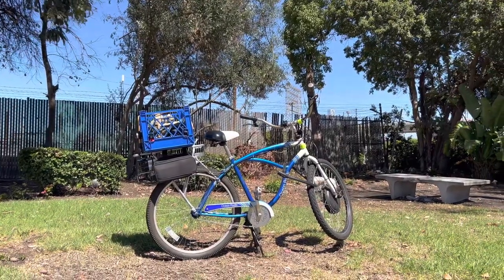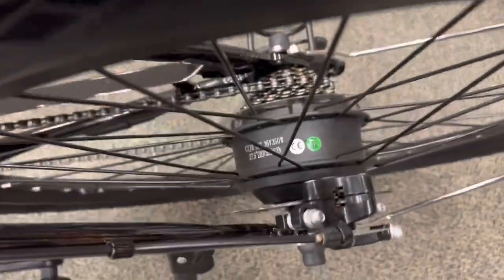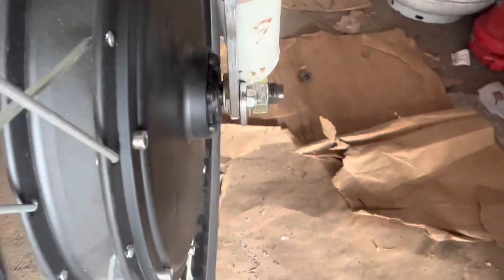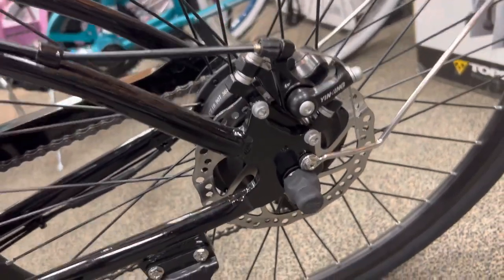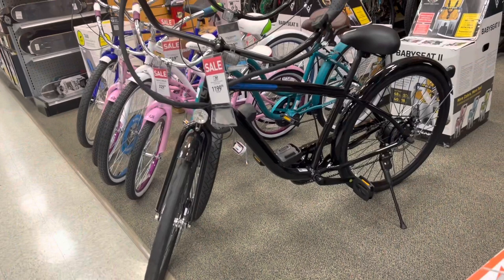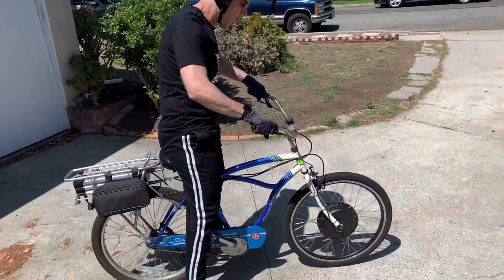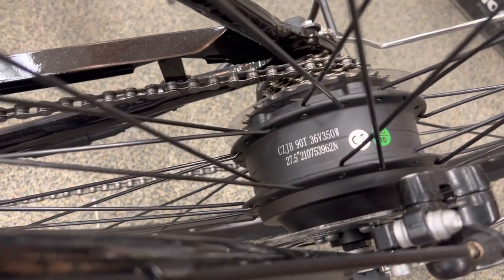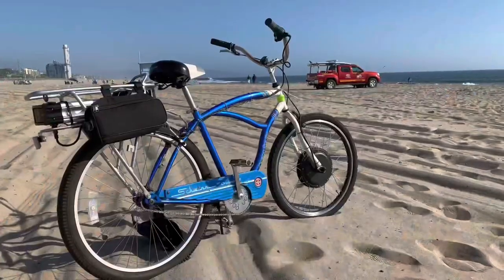Homemade E-Bike vs Store Bought E-Bike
What are the advantages and disadvantages of making your own homemade Ebike? In this video I compare a homemade E bike with a store-bought E bike, and I tell you the problems I had building an E bike, and the advantages and disadvantages of buying a purpose built E bike from a bike store. I found that I had a lot of problems putting the E bike together, and to get the brakes to work effectively Was a real challenge. The advantage of buying a store-bought bike is that everything on it is built to work together, and the frame and forks are sturdy enough to handle the extra power from the electric motor. If you are converting a standard pedal bike into a homemade E bike, there is a chance that things could break when you put all of that extra weight and torque on the frame. Also, the brakes on most cheap bikes are not very good, so when you put an E bike motor on it and you’re going faster than you would if you were peddling, it is a bit dangerous and it’s harder to stop. Watch this video if you’re thinking about making your own E bike, and really think about it and do the math to figure out if it’s worth it to just buy a pre-built E bike instead. The main advantage of a homemade bike is that you can get a lot more power and speed for the same amount of money you would spend on a cheap store-bought E-bike.￼  The E bike in the video is a Nishiki Escalante E bike.￼